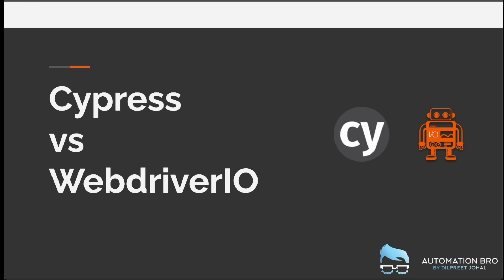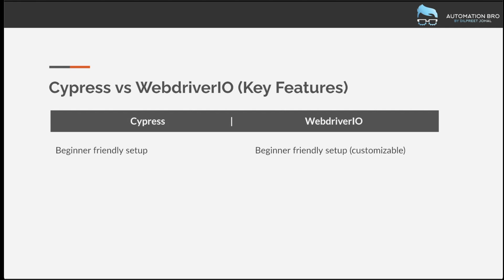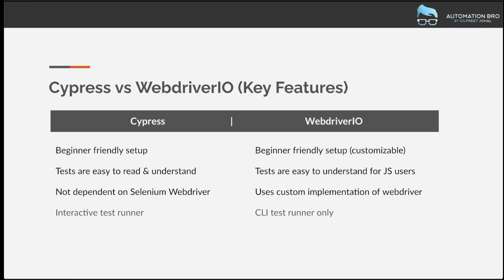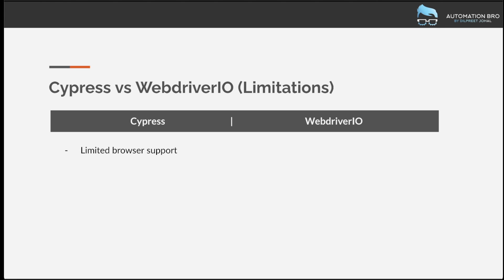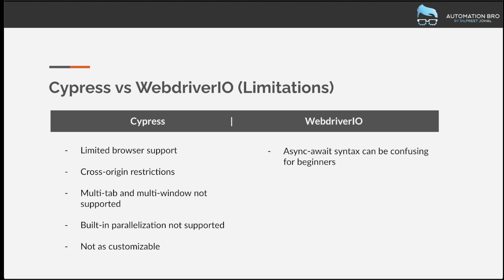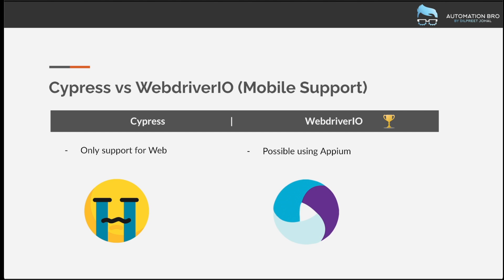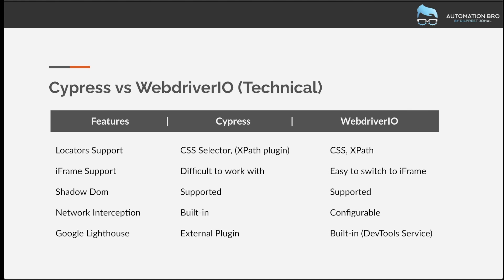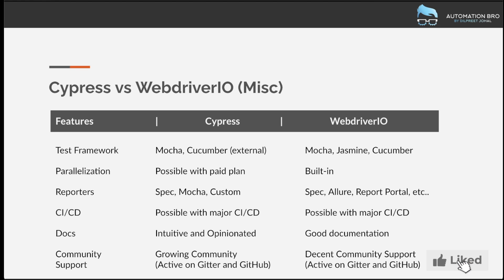Cypress vs WebdriverIO | Which one to pick?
In this video, I am gonna talk about one of the most common questions that I get asked and that is - between Cypress vs WebdriverIO, which one to pick?

⏳𝐕𝐈𝐃𝐄𝐎 𝐂𝐇𝐀𝐏𝐓𝐄𝐑𝐒⏳
0:00 - Cypress vs WebdriverIO
1:05 - Language and Popularity
5:35 - Limitations
8:43 - Browser Support
9:16 - Mobile Support
9:52 - Technical Details
11:30 - Miscellaneous
13:11 - Who’s the winner?
14:02 - Wrap up

✨𝐉𝐎𝐈𝐍  SDET UNICORNS - 𝐃𝐢𝐥𝐩𝐫𝐞𝐞𝐭 𝐉𝐨𝐡𝐚𝐥✨